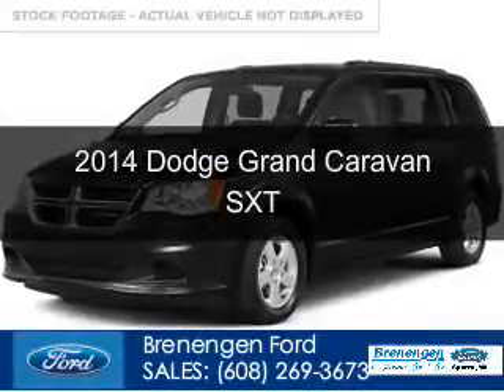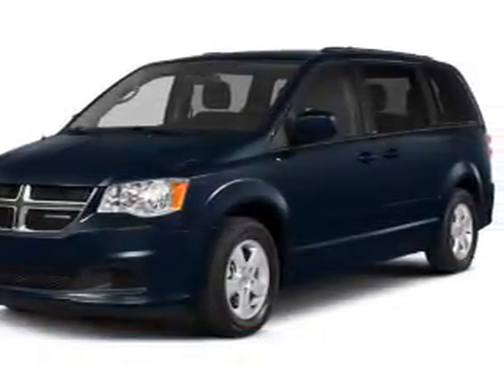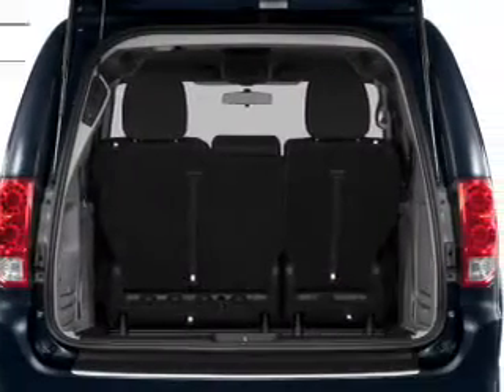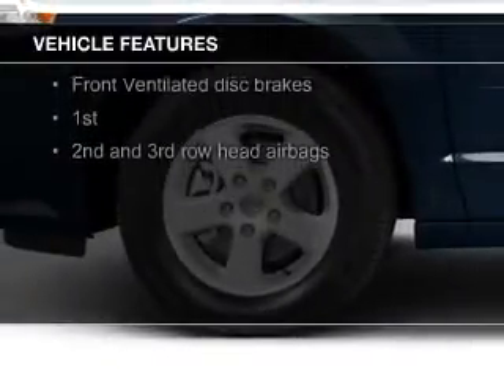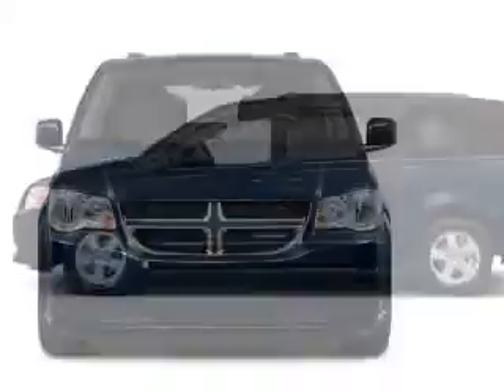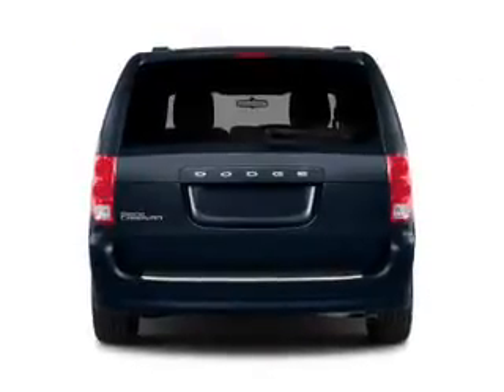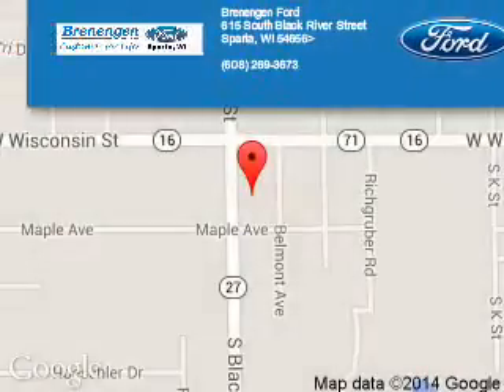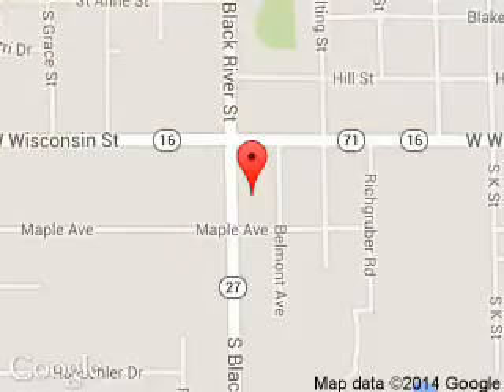2014 Dodge Grand Caravan - Sparta WI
Phone:
Year: 2014
Make: Dodge
Model: Grand Caravan
Trim: SXT
Engine: 3.6 liter 6 cylinder 24 valve
Transmission: Automatic
Color: Brilliant Black Crystal
Mileage: 10872
Address:
615 South Black River Street